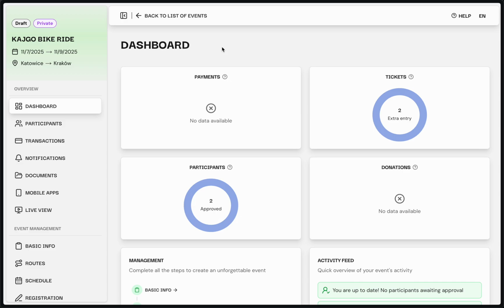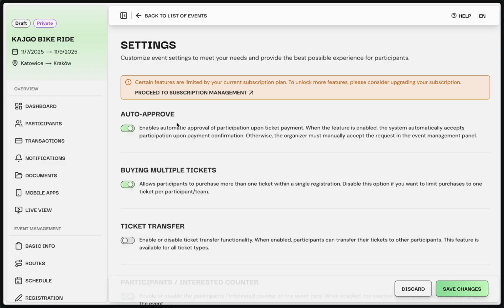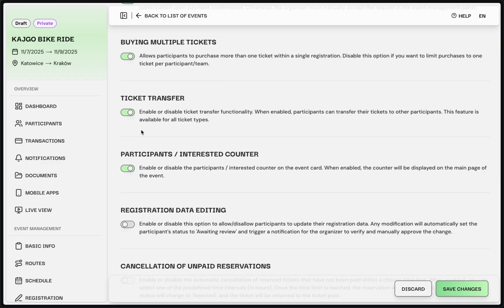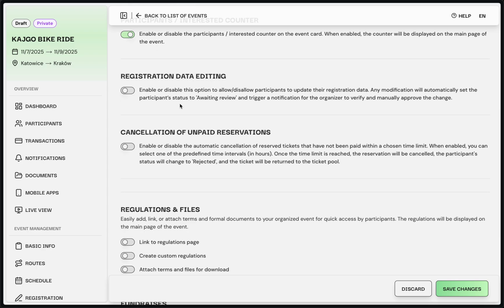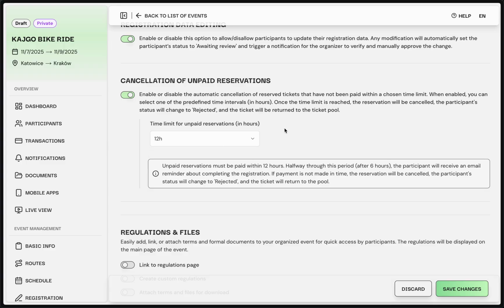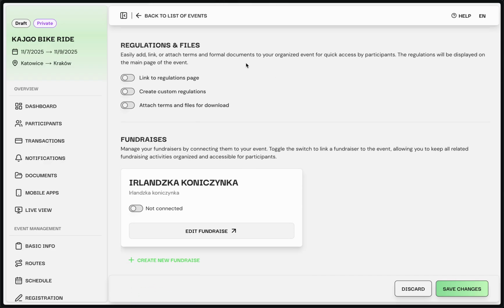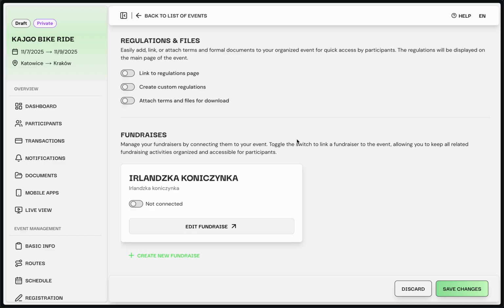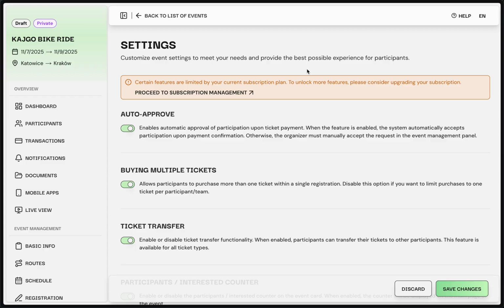[EN] KajGO com: #10 Settings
The devil is in the details! In this episode, we dive into advanced event settings. Learn how to customize rules, visibility options, notifications, and other details that will give your event a professional touch.

🎬 This video is part of our tutorial series. See the entire playlist

🚀 Want to organize your own event?
Create a free account on KajGO.com: kajgo.com